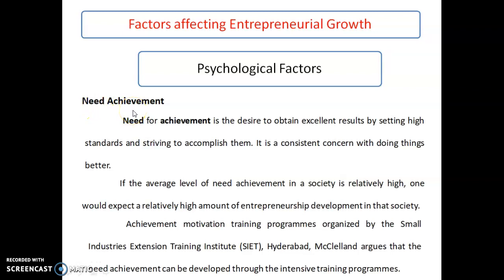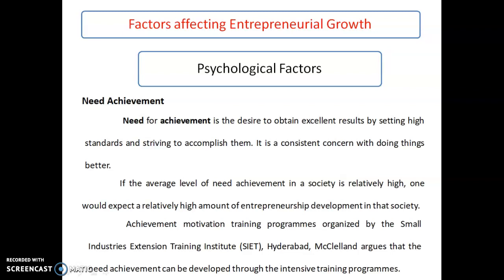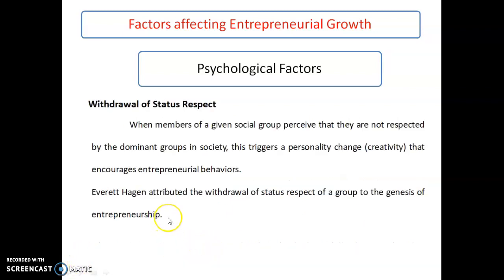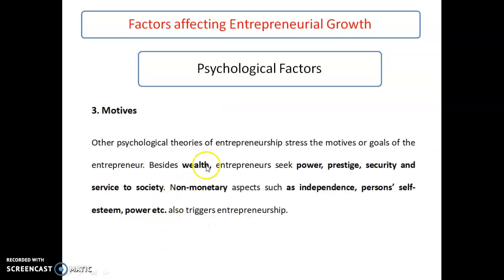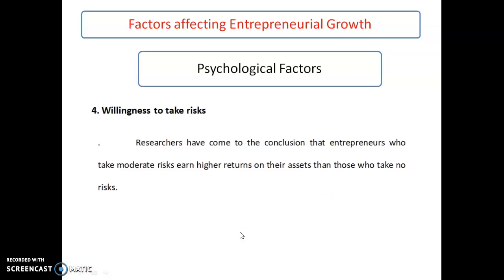Enrepreneurship Development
Psychological Factors affecting Entrepreneurial Growth